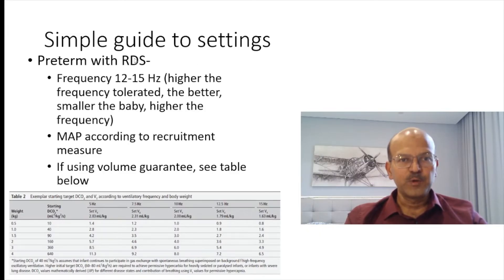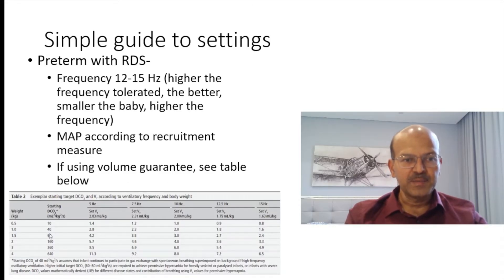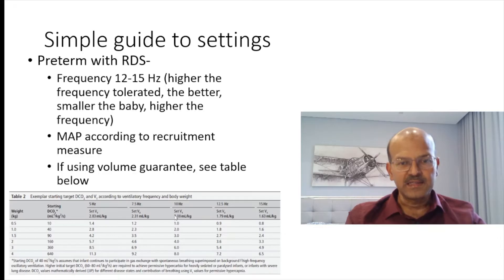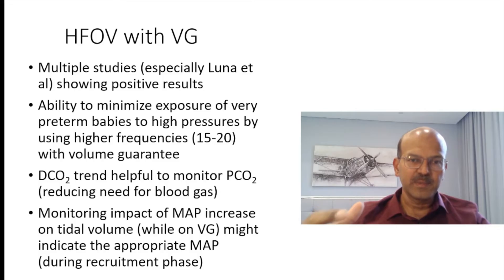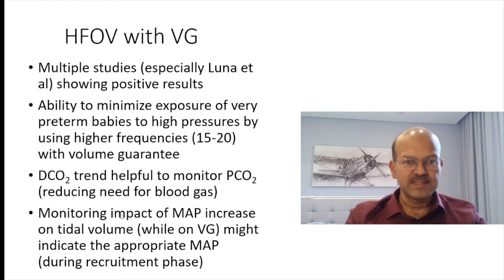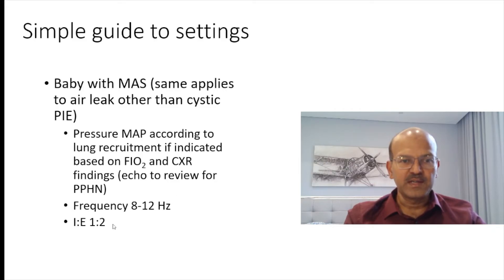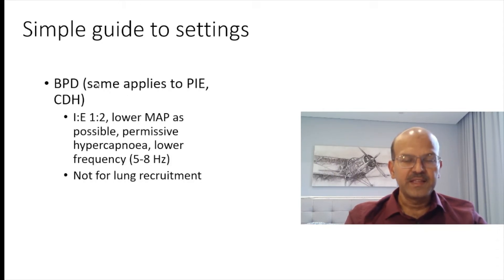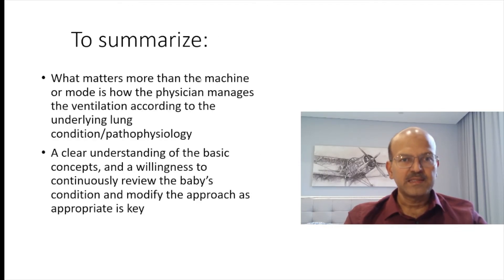High frequency ventilation l Simple guide to settings on HFV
A review of the settings on HFV